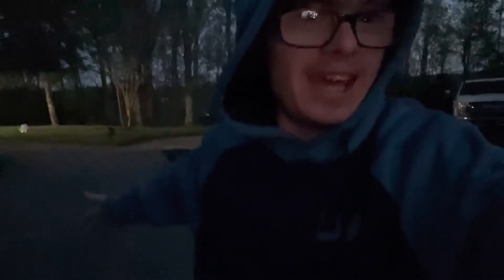New update video 2022￼